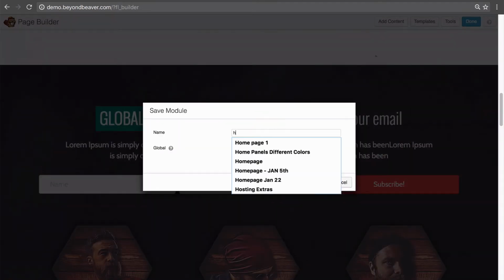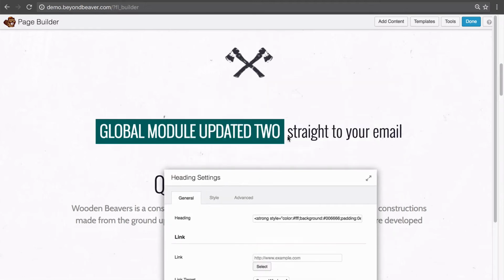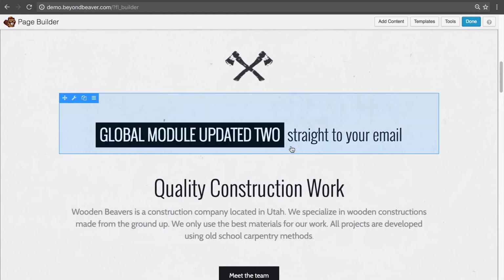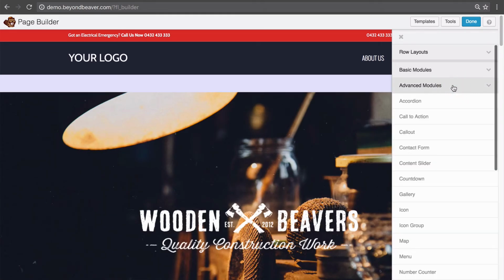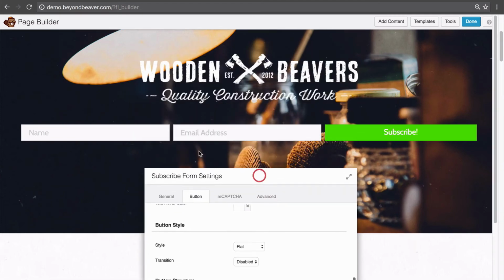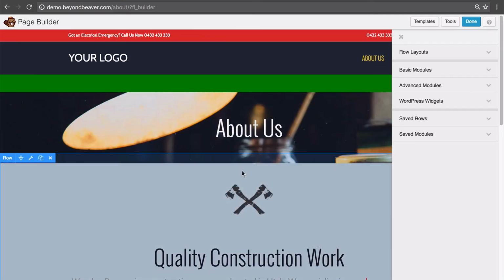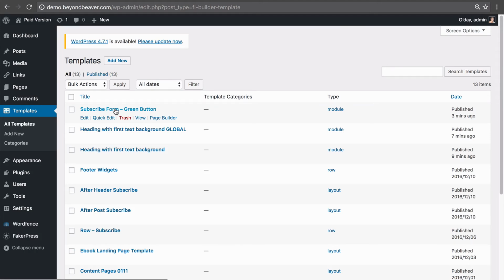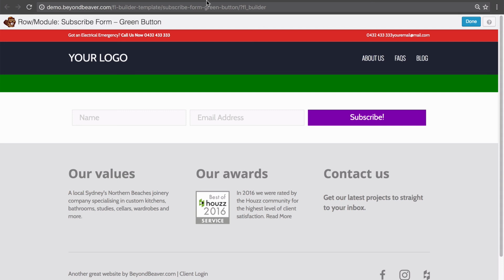7 2 Understanding Saved Modules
Saves modules are similar to the Saved Rows in one of the previous videos in this course and they are just as important in our quest for working smarter not harder.

Reusing common settings and styles ensures our designs are consistent across pages and help keep not only our website tidy, but also our branding on point and professional.

Saved modules allow us to design and set the settings for a module and then add it to any page or post in our website and have it automatically adjust that module to have those settings.

A massive time-saver as you'll see in this video!